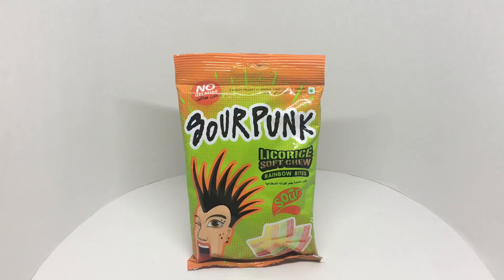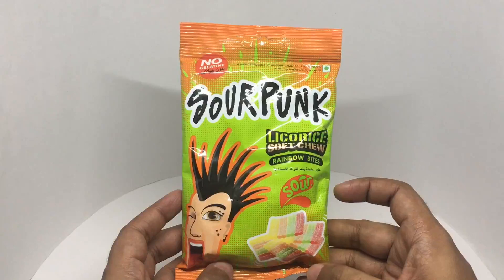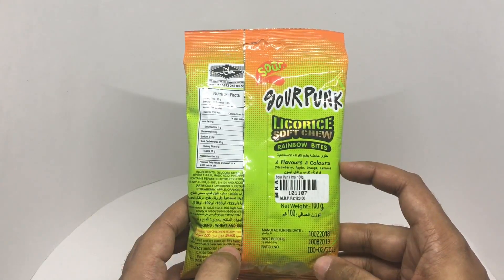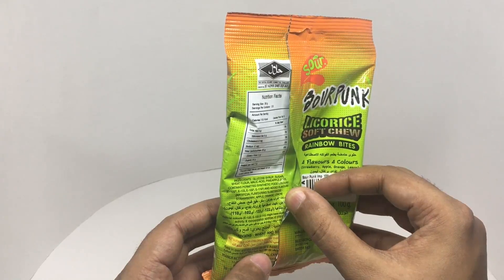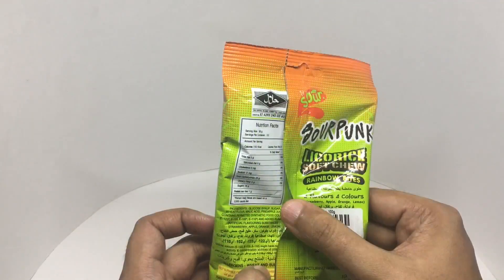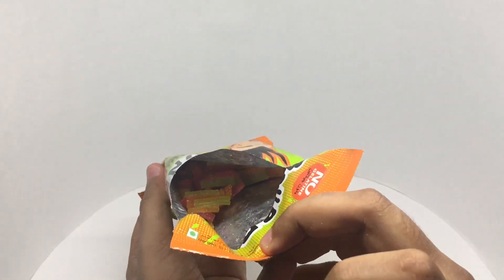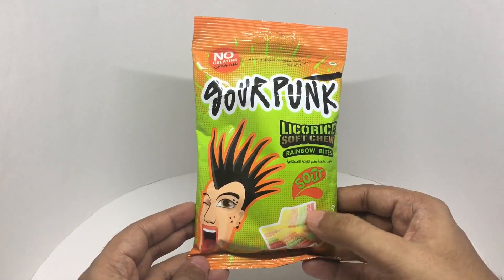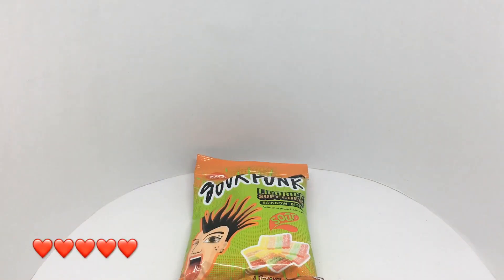Sour Punk Rainbow Bites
These Sour Punk Rainbow Bites are very chewy. It costs ₹120 around $2.

Bought Sour Punk Rainbow Bites from